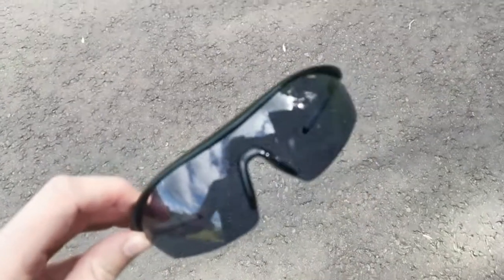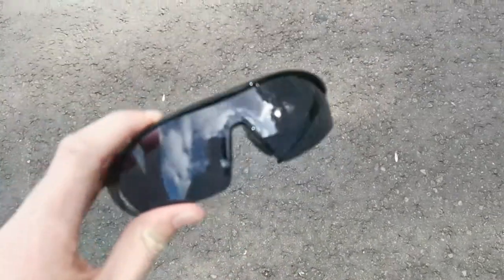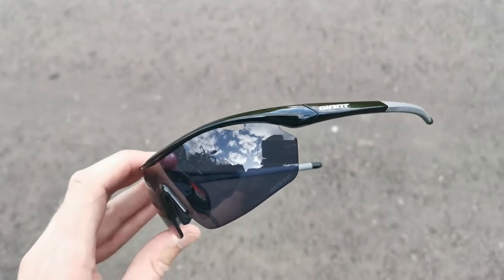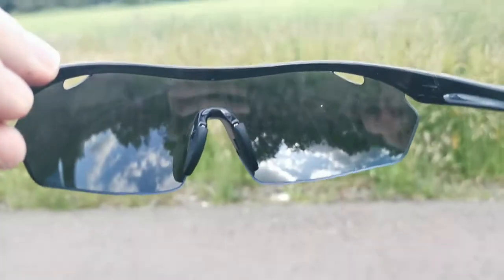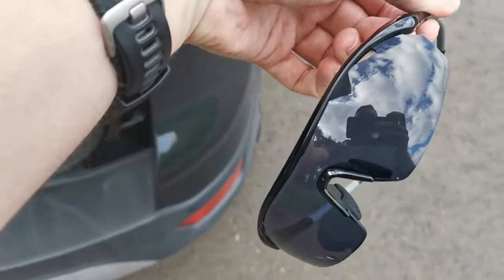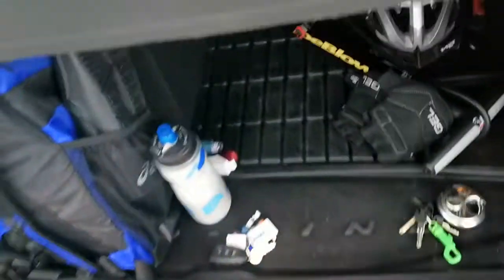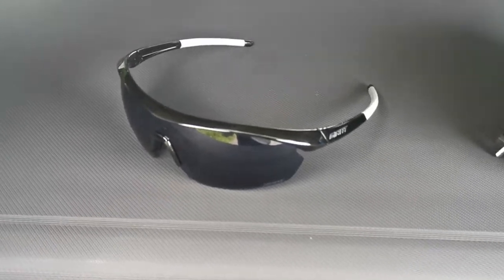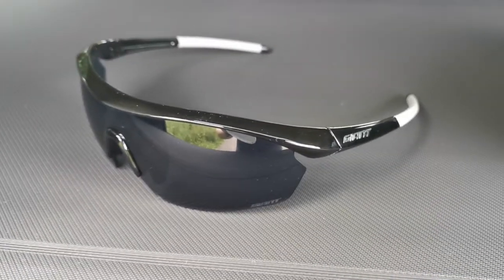Giant Stratos Lite Photochromic Cycling Glasses 2019 Review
My independent review of Giant Stratos Lite Nxt Varia Photochromic Cycling Glasses  2019, finished in black.